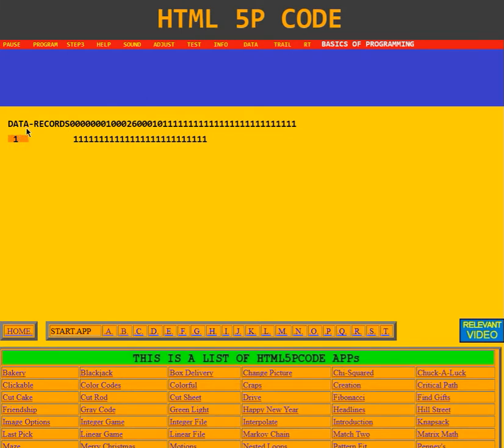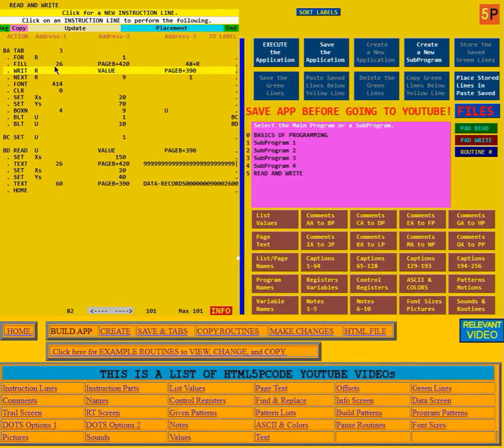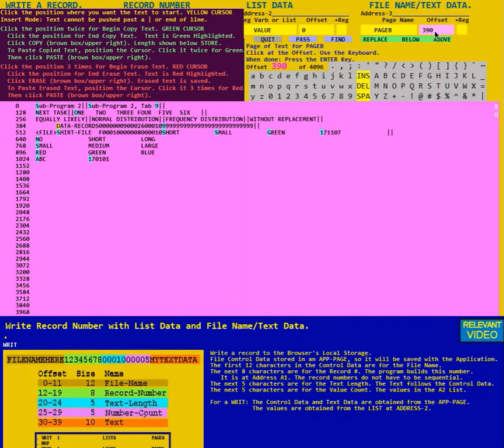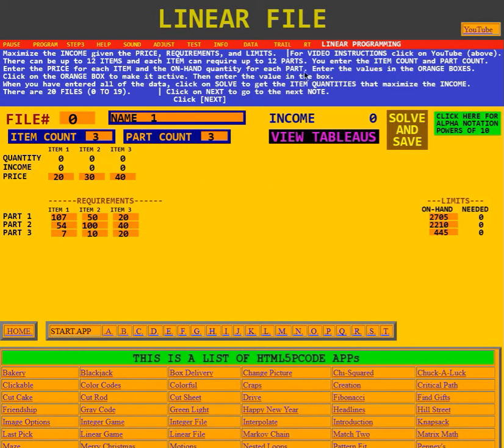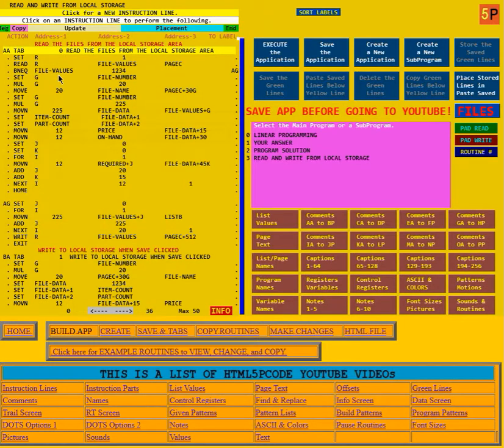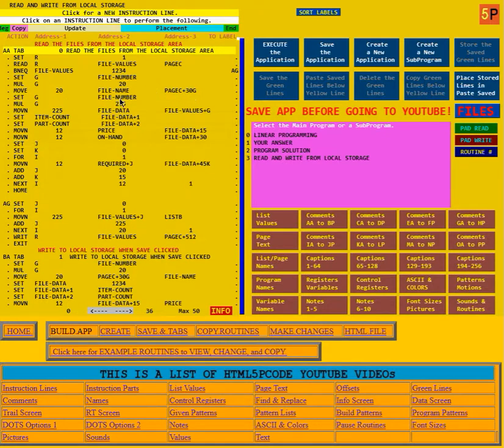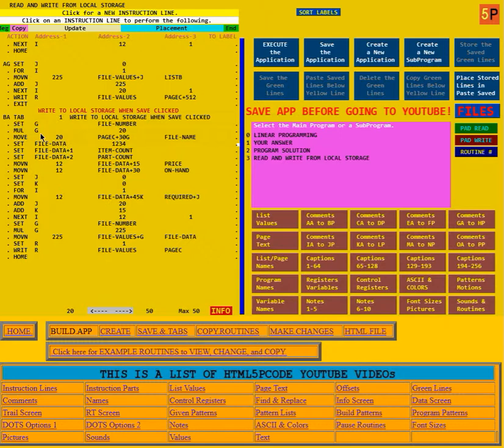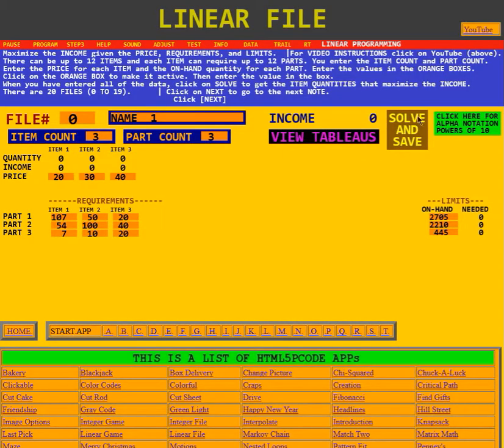HTML5PCODE READ AND WRITE PROBLEM DATA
Saving and restoring data for your app.